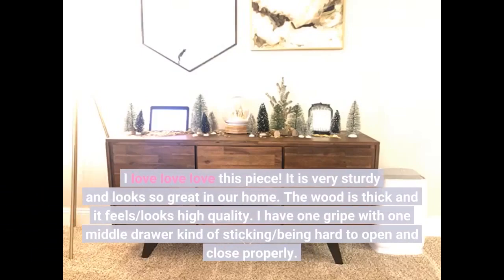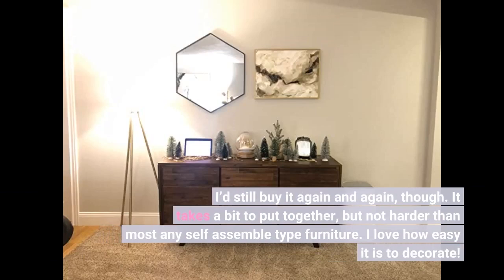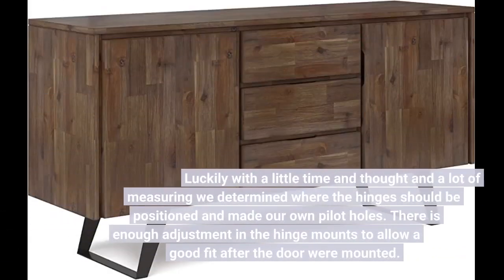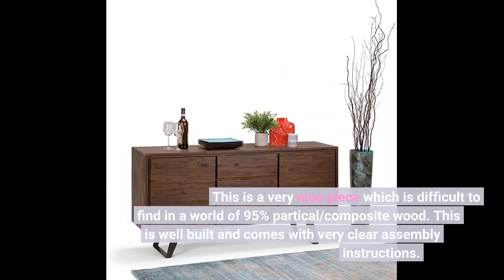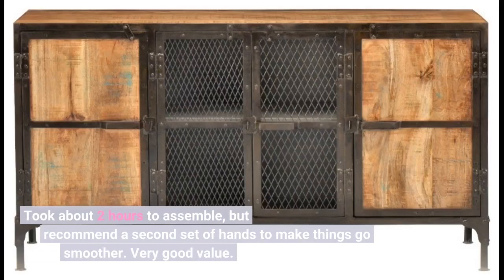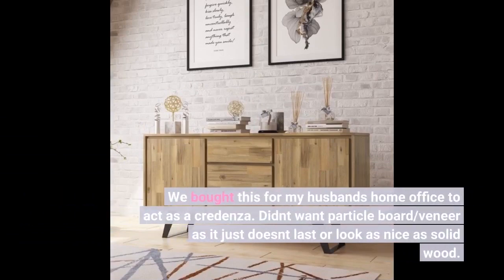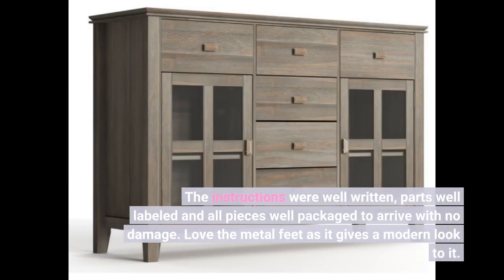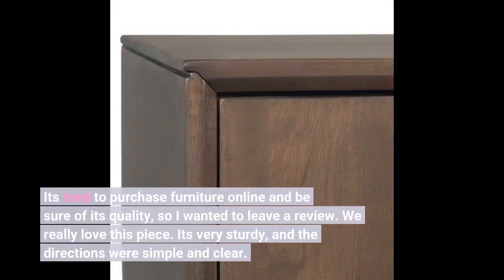SIMPLIHOME Lowry Solid Acacia Wood 60 inch Modern Industrial Sideboard Buffet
- SIMPLIHOME Lowry Solid Acacia Wood 60 inch Modern Industrial Sideboard Buffet and Wine Rack & Lowry Solid Wood and Metal M...

I love love love this piece! It is very sturdy and looks so great in our home. The wood is thick and it feels/looks high quality. I have one gripe with one middle drawer kind of sticking/being hard to open and close properly.
I’d still buy it again and again, though. It takes a bit to put together, but not harder than most any self assemble type furniture. I love how easy it is to decorate!
Definitely a staple piece.
We were able to assemble the sideboard fairly quickly. The only snag was the pilot holes to mount the doors...